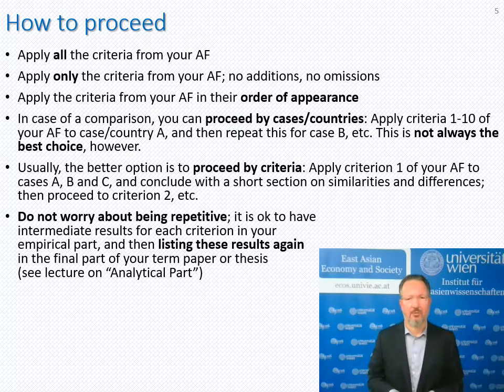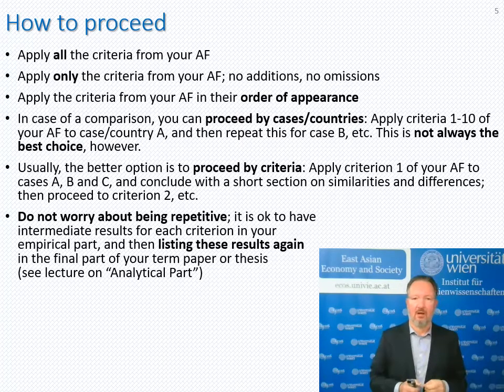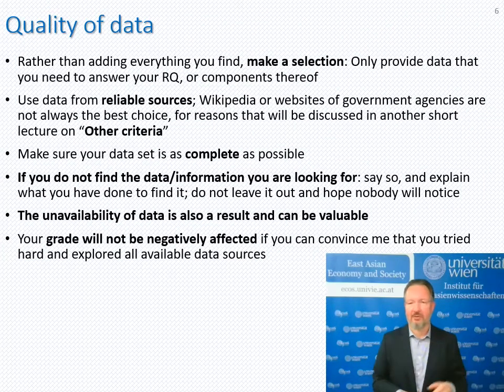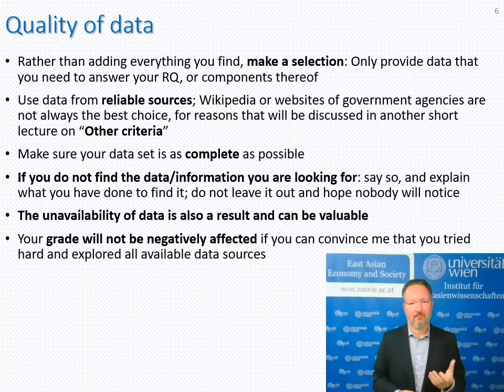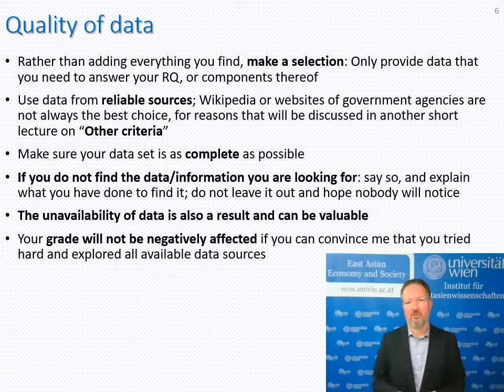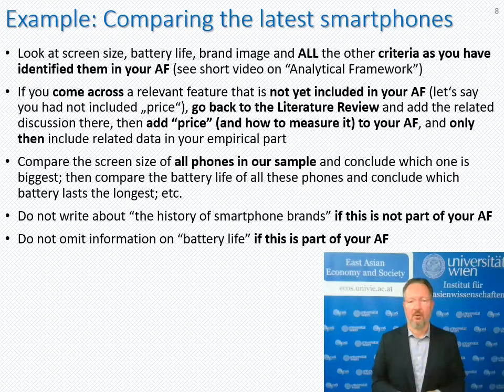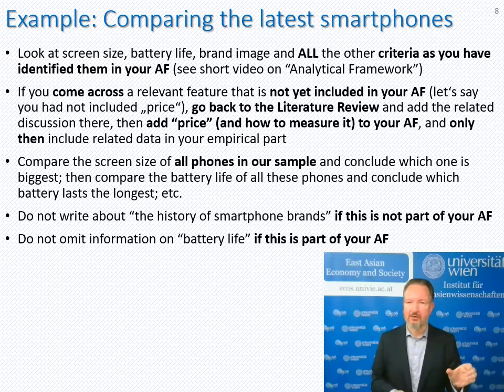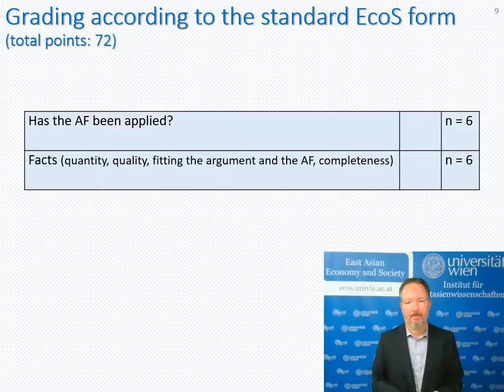Writing an EcoS Term Paper or MA Thesis_06 Empirical Part